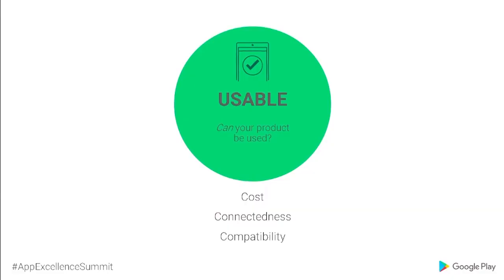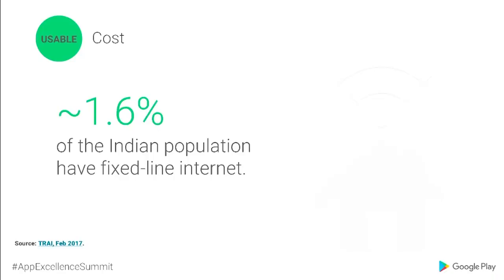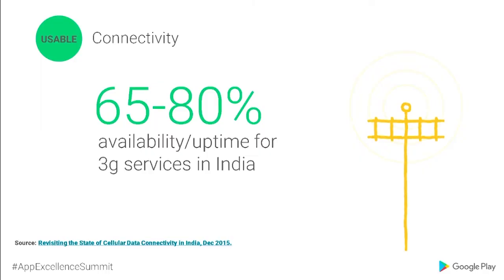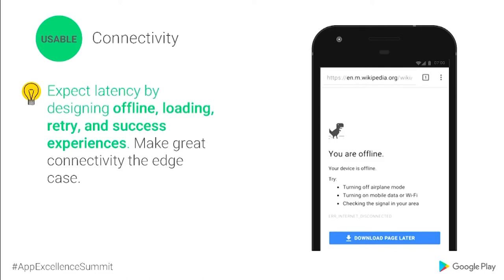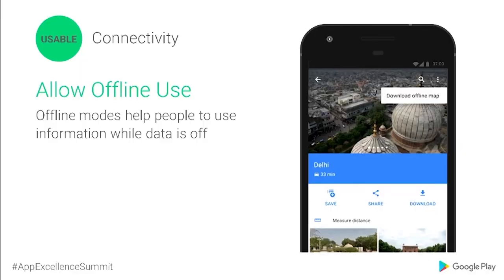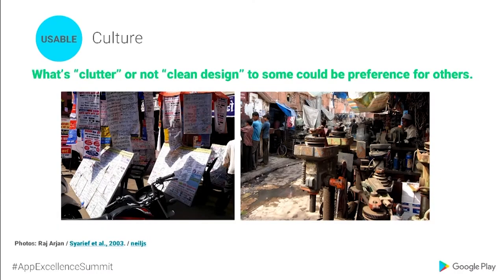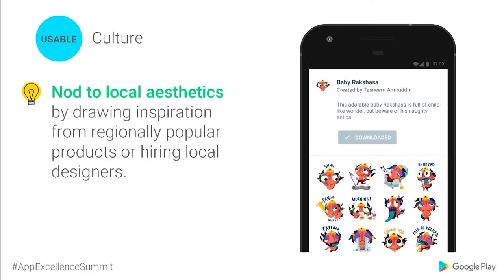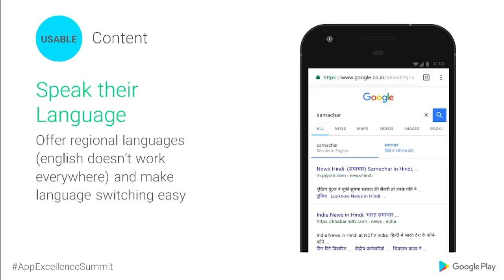Designing for new internet users (App Excellence Summit 2017)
Millions of new internet users will be coming online for the first time in the near future. Learn best practices about designing products and experiences for constrained connectivity contexts from Google designers who think about this every day. Presented by Muzayun Mukhtar (UX researcher, Google).

Google Play announced Made for India program at App Excellence Summit. If you are making apps relevant to India, nominate yourself

Also, Google Developer Day India is coming to Bengaluru on December 1st and 2nd.